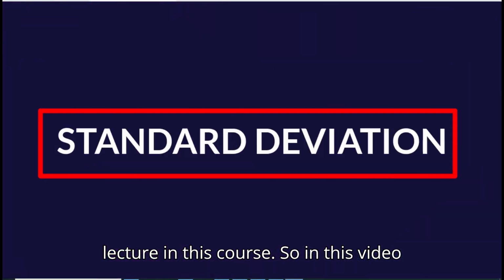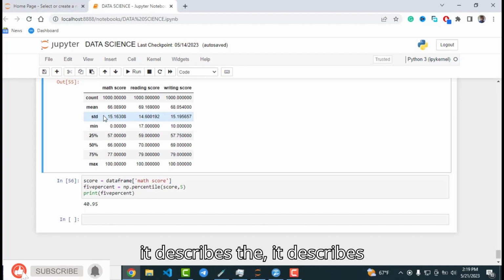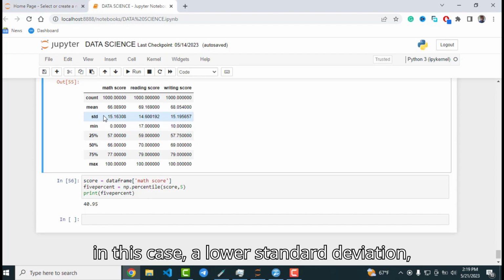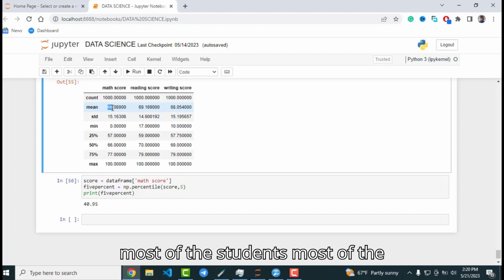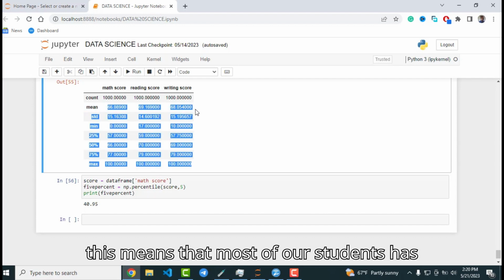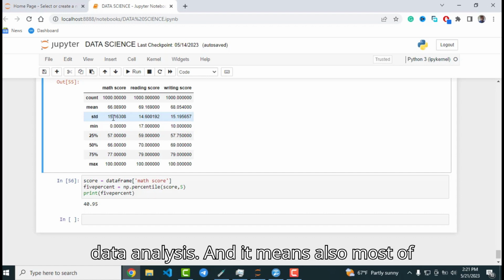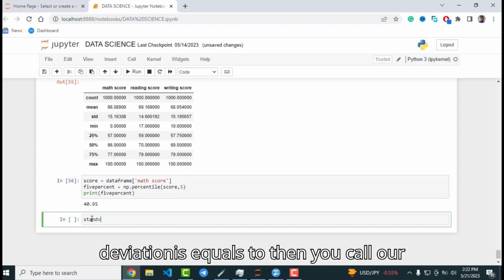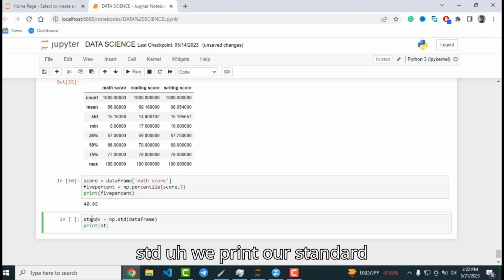Standard Deviation: The Data Science Concept You NEED To Know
Welcome to InsideMathematic! 📊 In this video, we dive deep into Standard Deviation - one of the most important concepts in Statistics, Data Science, and Machine Learning.

You'll learn:
✅ What is Standard Deviation and why it matters
✅ How to calculate standard deviation (step-by-step)
✅ The difference between population and sample standard deviation
✅ How standard deviation helps us understand variability in data

By mastering standard deviation, you'll better understand how consistent your data is - a key step in data analysis and predictive modeling.